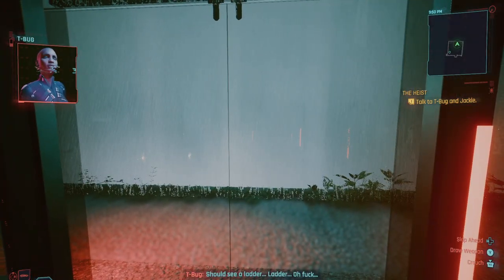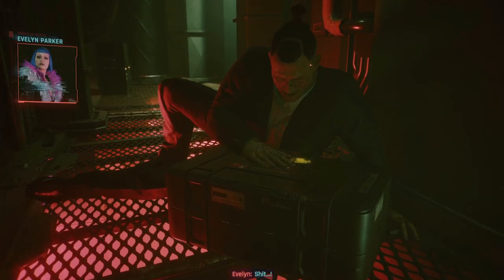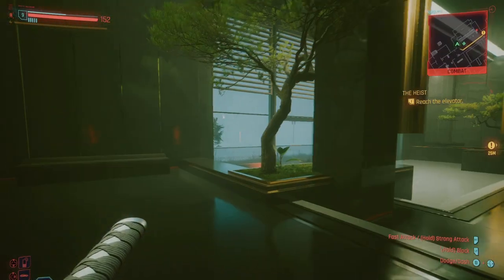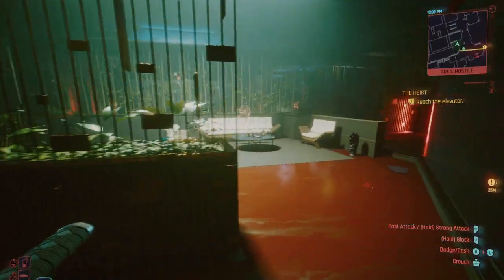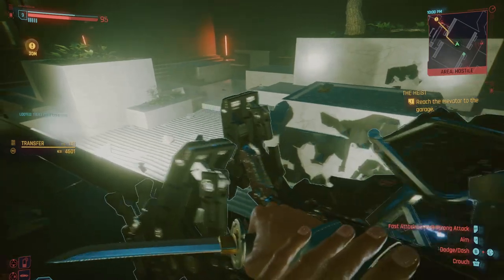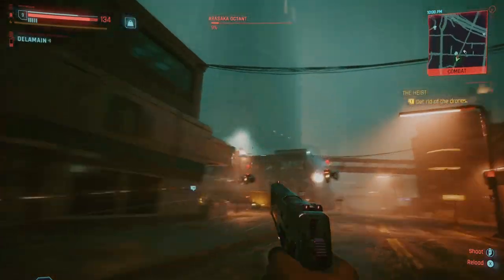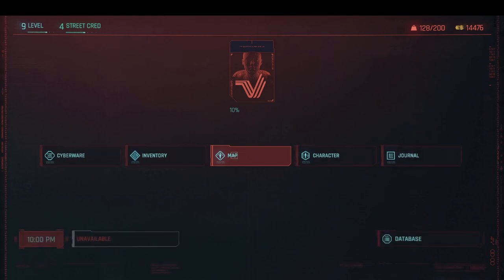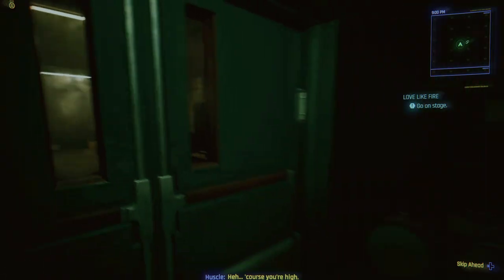Lets play Cyberpunk 2077 "Phantom Liberty v2.1" "Part 5"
Hi guys and welcome to the Soopa Channel ,Soopa Pepp here and this is part 5 of my play through of Cyberpunk 2077 Phantom Liberty v2.1! Hope you like it!